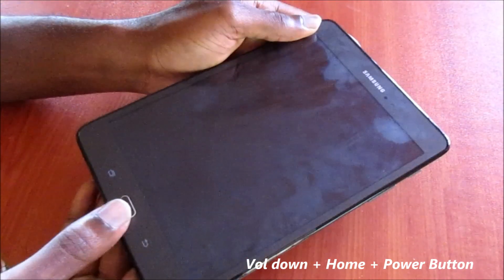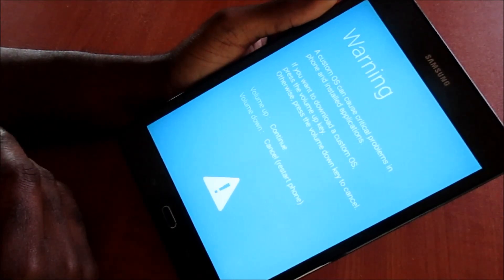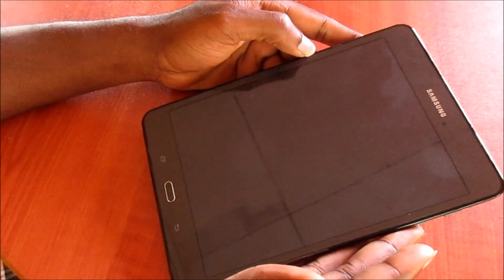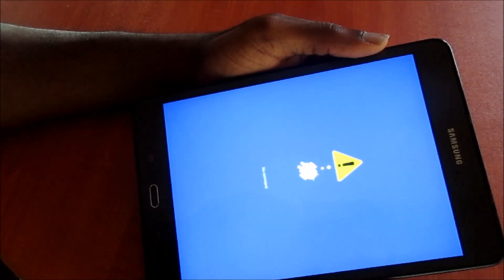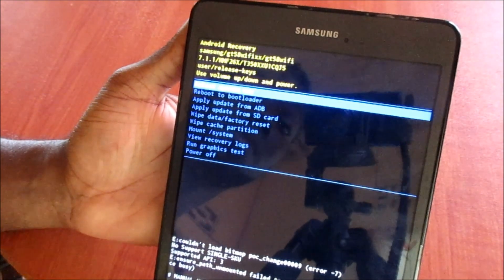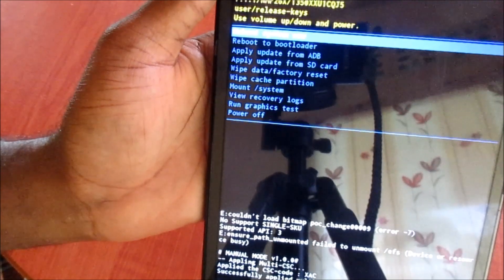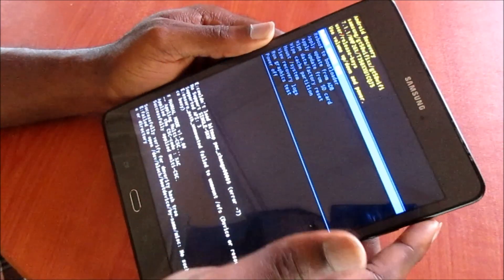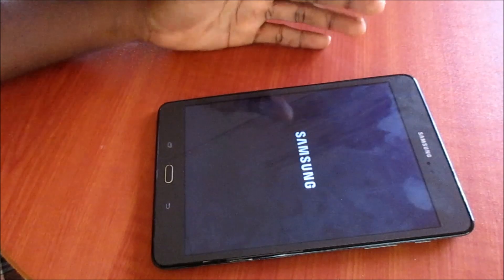Samsung Galaxy Tab A E Tab 10 1 Lte Black Screen Fix 2019 Update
Hold Volume down, home button and power button together.
Select volume down to restart your device. That simple...

Or you can try

Boot the device into recovery mode by holding Home, Power and Volume Up buttons at the same time for a few seconds.

Then reboot/restart
select factory reset, you will then loss all of your data if you select this option but it can fix the issue with your tablet and bring your tablet back to factory setting like when you just bought it.

If any problems

 In the recovery mode, select Factory Reset using volume keys. Press Power key to start the factory reset.

samsung tablet screen not working